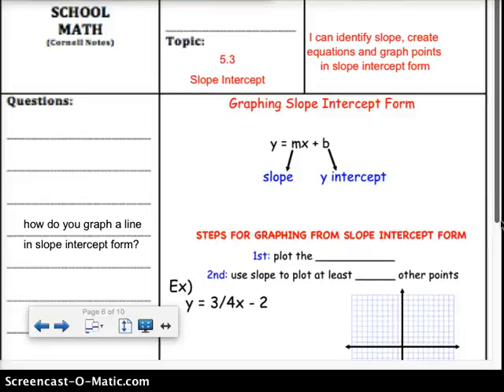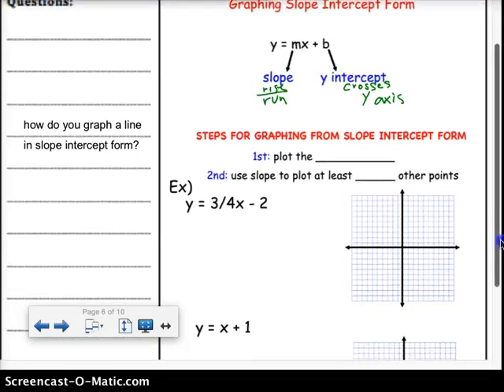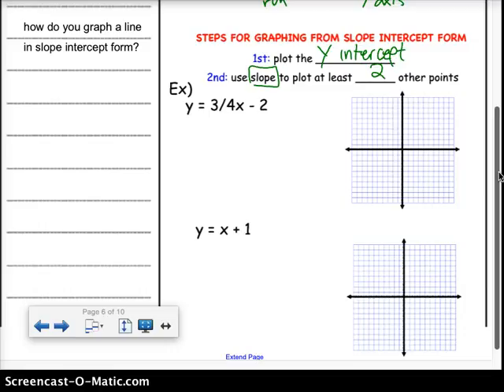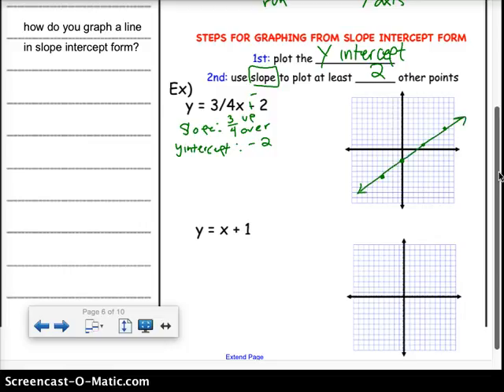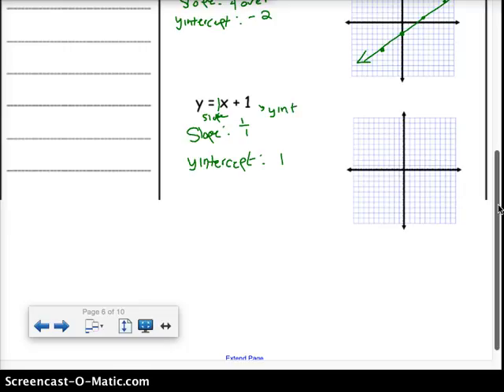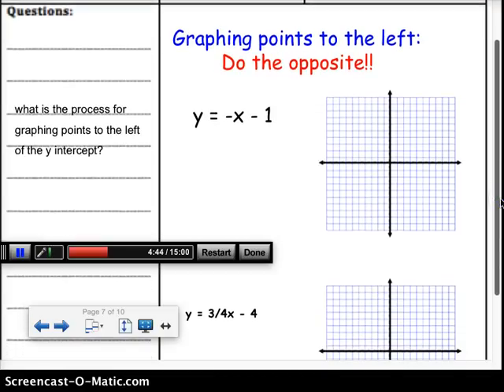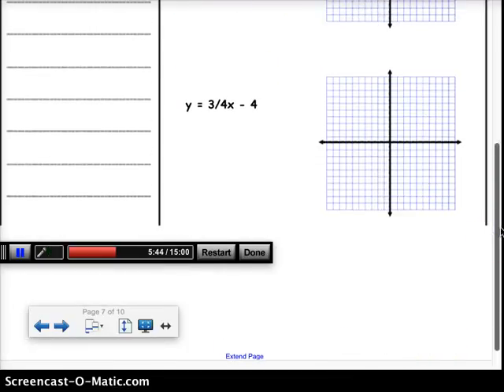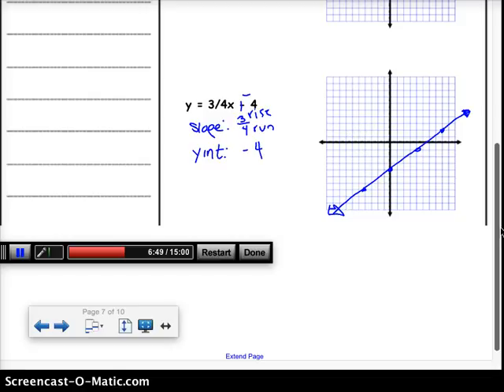5d graphing in slope intercept